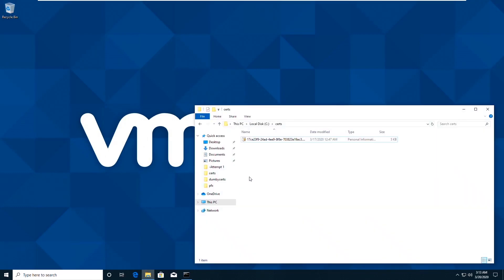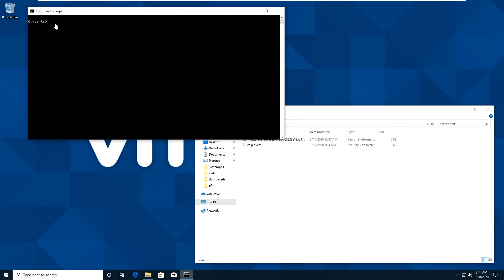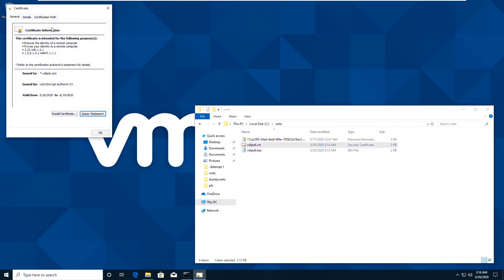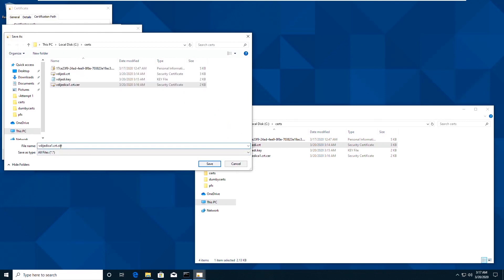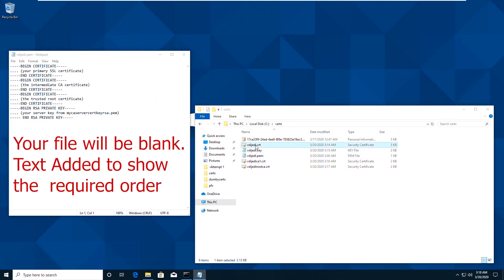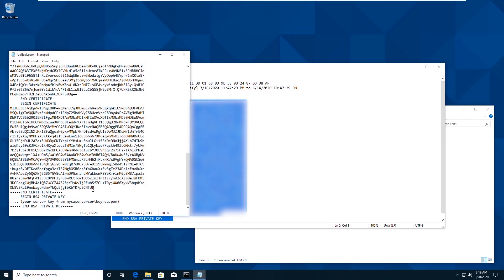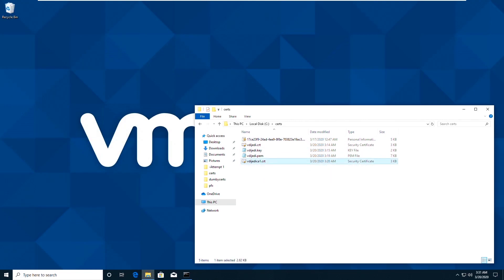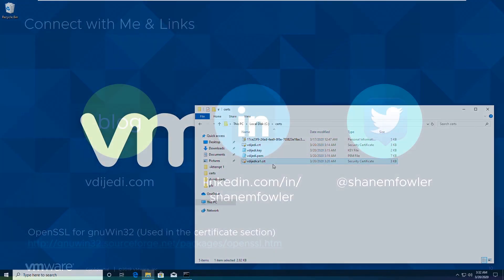How to Format Certificates for use with Horizon & Unified Access Gateways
This video shows how to convert certificates in PFX format to PEM and CRT format for use with Horizon 7, Horizon Cloud Service on Azure and Unified Access Gateways (UAGs)